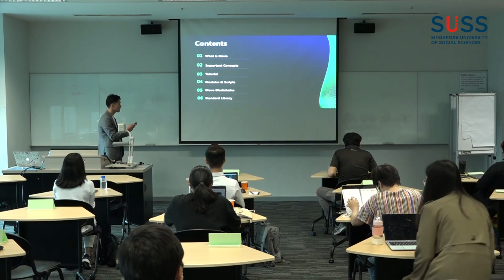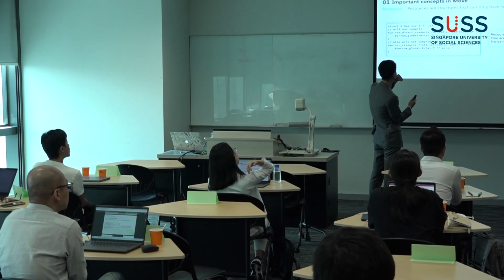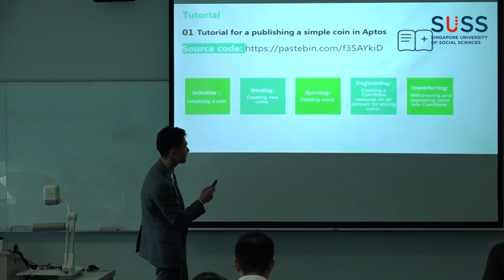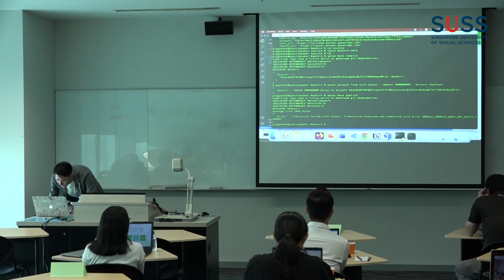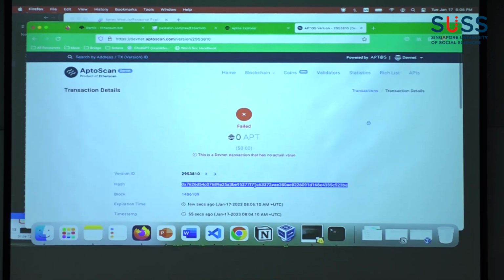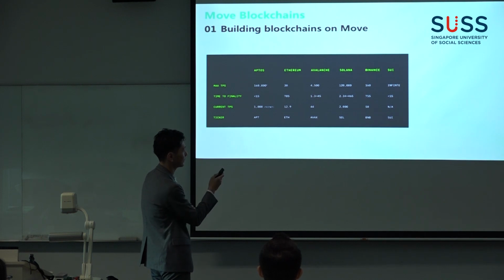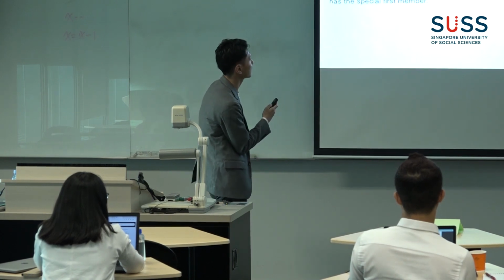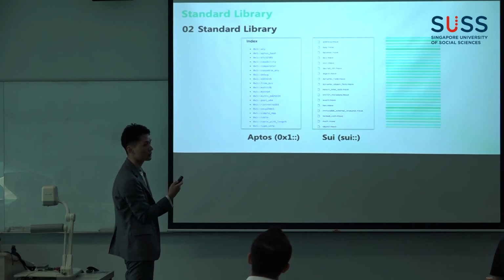05 Security Issues in Move Language (I) 【Beosin Blockchain Security Courses】